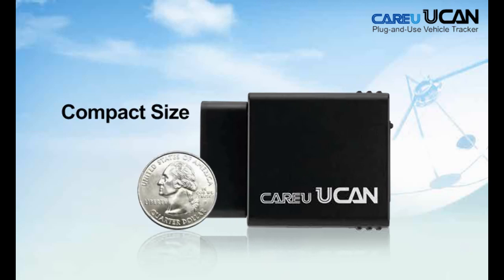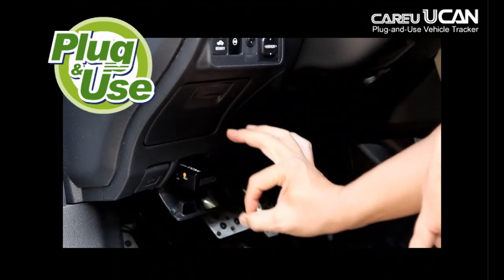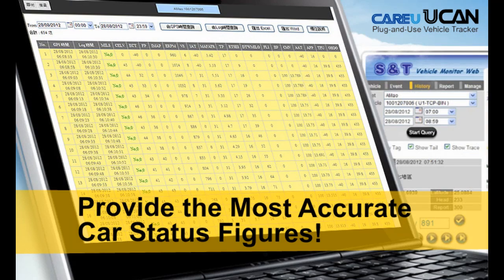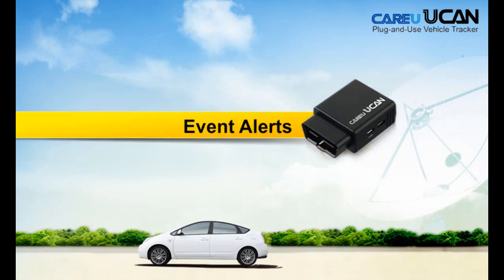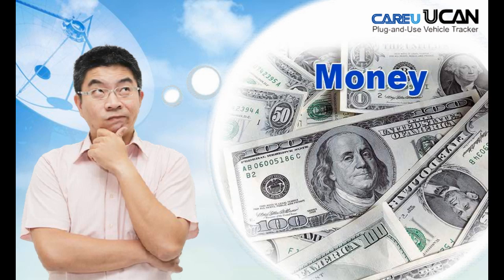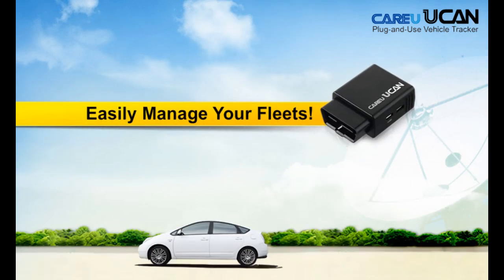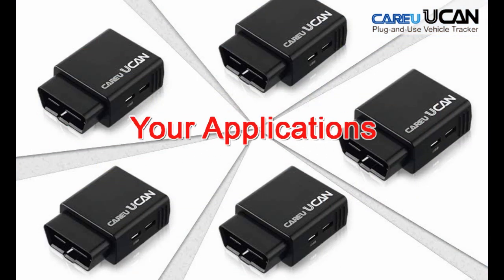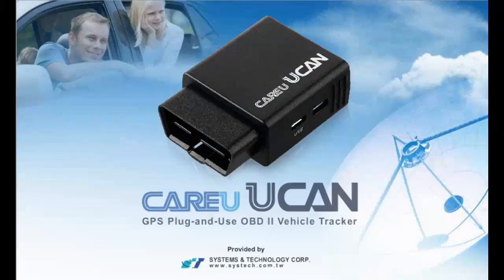康訊科技 Systems & Technology : CAREU UCAN OBD II Vehicle Tracker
CAREU UCAN is a compact OBD II Vehicle Tracker that features plug-and-use design and real-time OS inside.  It can diagnose 19 items of your car status information, such as Total Fuel Use, Coolant Temperature, Engine RPM, Speed, and much more.